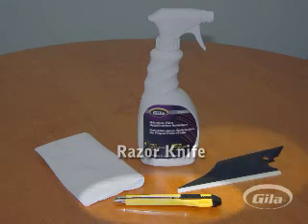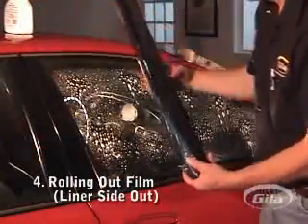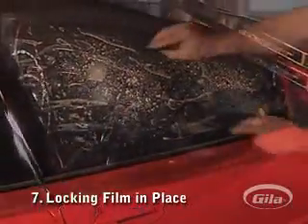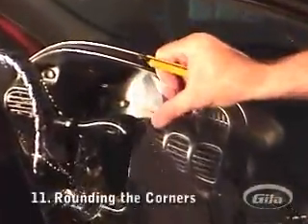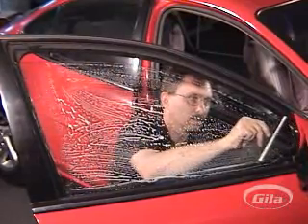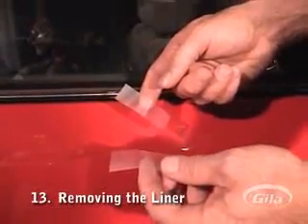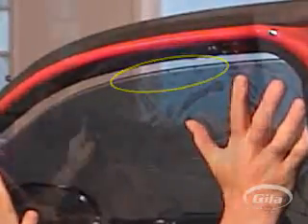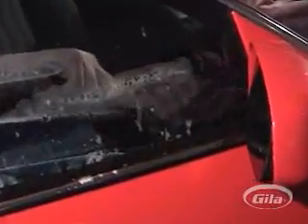How to tint car side-window | DIY-sidewindows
Tihs is a tutorial on how to tint a car side-window using window tint film, spray bottle, rubber squeegee, single-edge razor blade or utility knife
, distilled water, lint-free cloth, baby shampoo or FILM AID Application Concentrate.